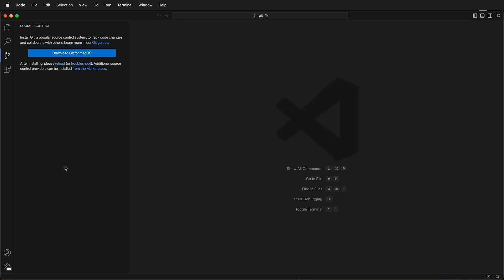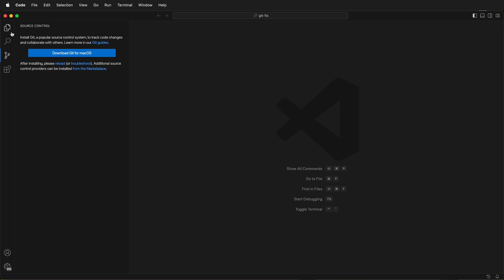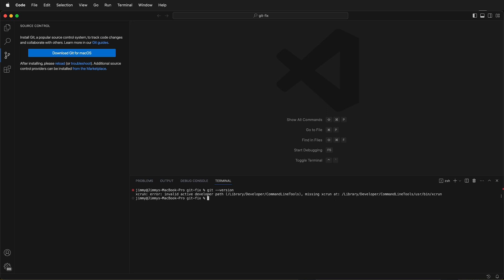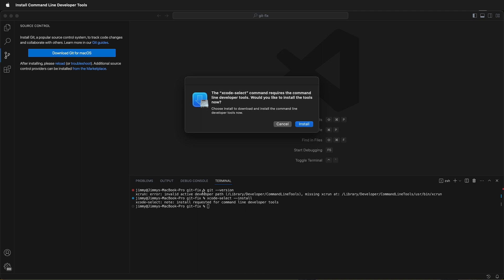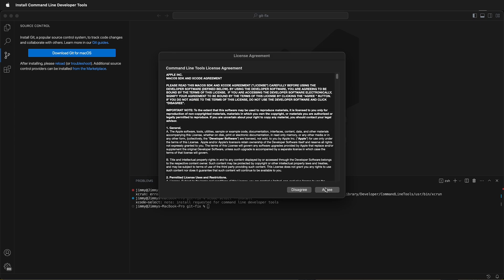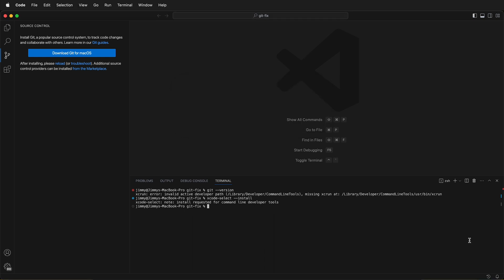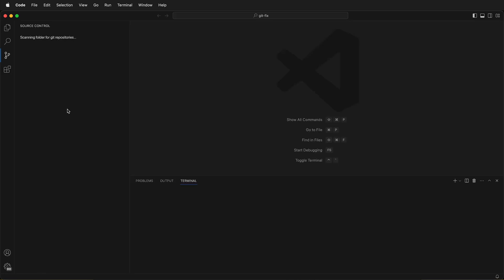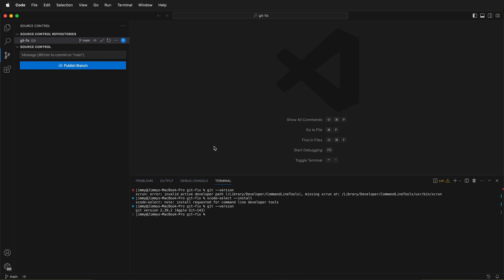Visual Studio Code xcrun: error: invalid active developer path and git installation not found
xcrun: error: invalid active developer path How can you fix your git installation when it is installed on a mac but Visual Studio Code does not find the installation. Fix xcrun with an reinstallatino of xcode command line developer tools and then you can use git in visual studio code after a reload.

xcode-select --install

xcrun: error: invalid active developer path (/Library/Developer/CommandLineTools), missing xcrun at: /Library/Developer/CommandLineTools/usr/bin/xcrun

🟪 What Make Art Links runx

Links

Transcript:
In this Visual Studio code tutorial and git tutorial, I'm going to show you what happens sometimes when Mac OS doesn't find git. Sometimes after you update Mac OS then the git installation isn't found even though you know you have git installed but Mac doesn't find it. This can also happen with Homebrew and other terminal commands. So here you can see in Source Control in Visual Studio code, it says I need to download git for Mac OS. Even if I click reload it still says this. I can go to a terminal and I open up a new terminal and then I can say git –version and it gives me this error message. So if you see an xcrun: error: invalid active developer path that means that after you installed Mac OS sometimes you need to reinstall XCode. So the way we can do that is type xcode-select –install.

This pop-up will come up and then it says the xcode-select command requires the command line developer tools, would you like to install the tools now? You might have already installed them but sometimes they need to be reinstalled after a major Mac OS update so if that is what just happened I recommend then clicking install, agreeing to the software and then it'll install the XCode developer tools. And sometimes it takes a bit long to download but once those are installed you may need to restart your Mac and then you should be able to use git as you wanted to before. So every once in a while when Mac updates its operating system you need to reinstall the command line developer tools. Once you've finished reinstalling the XCode developer tools you may need to restart but you can try by typing if you have Git Version then you can go ahead and reload Visual Studio Code. Sometimes that's all it takes. Here we can now see that I can initialize a repository so everything has been fixed just by reinstalling the command line developer tools. If that doesn't happen you may get a path error and then you just need to update your path in Visual Studio Code because now once I initialize my Repository I now have everything working fine. So hopefully you're able to fix your GitHub installation on a MacBook or any Mac OS device after installing a new Mac OS operating system by reinstalling the XCode developer tools.